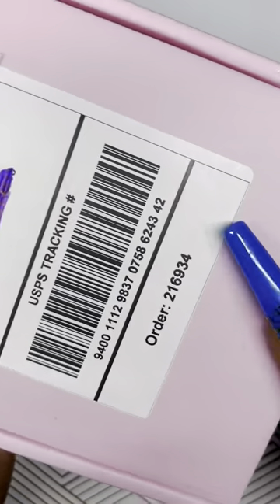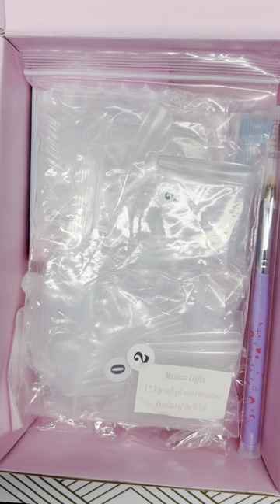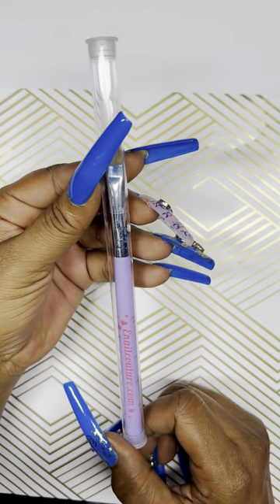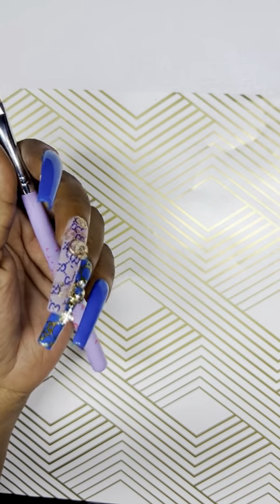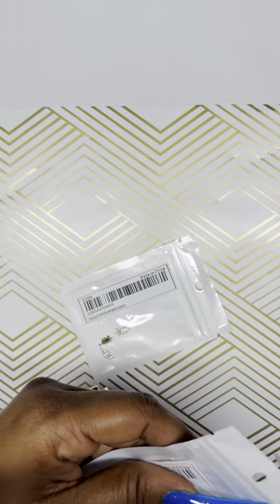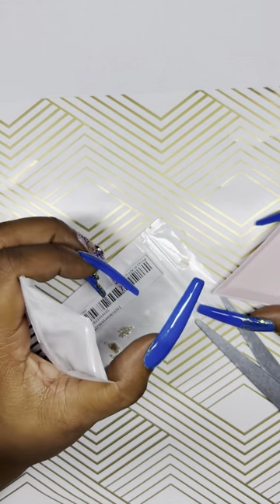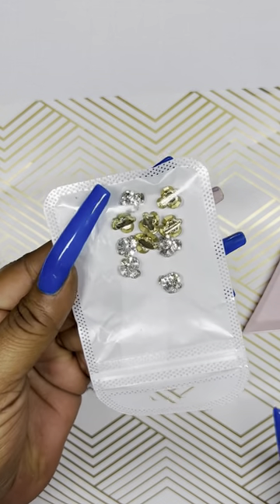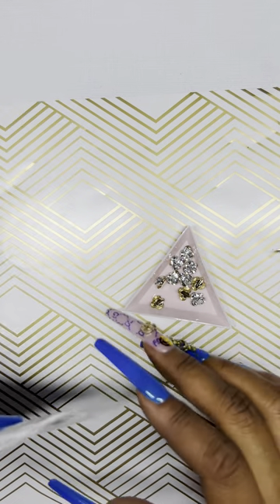Nail Hail‼️💙 Enailcouture-The Attitude Shop-SHEIN / Designer Foils, Bling, & full coverage tips!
Sorry my phone died at the end, but was perfect timing lol!

Nail products from Enailcouture, The Attitude Shop & SHEIN.

Follow and join my Enailcouture fan page on Facebook!